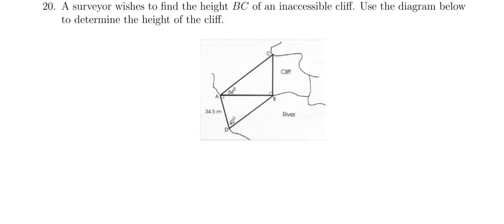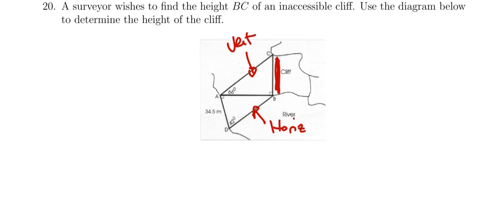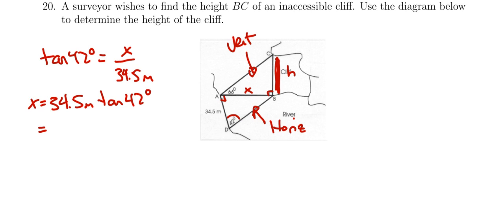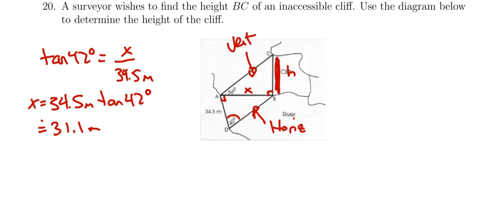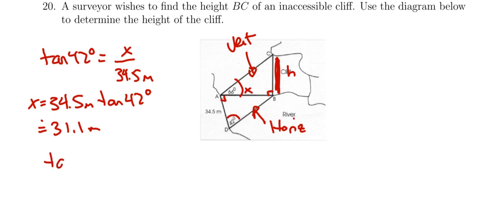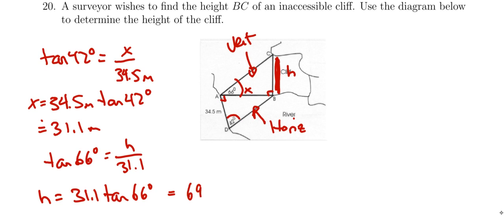Finding the height of an unaccessible cliff 20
This video goes over the solution to a review package problem.